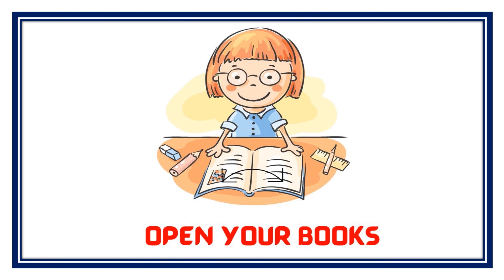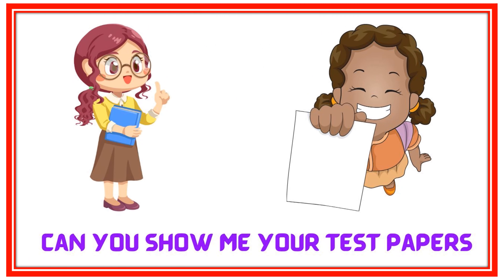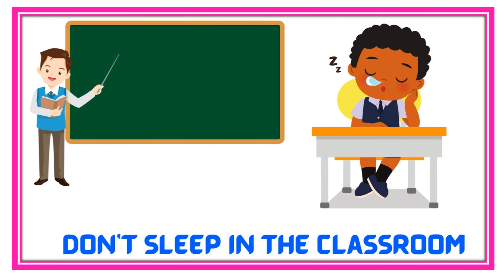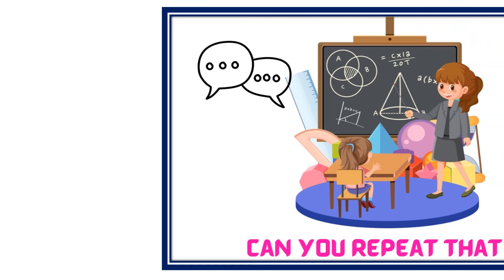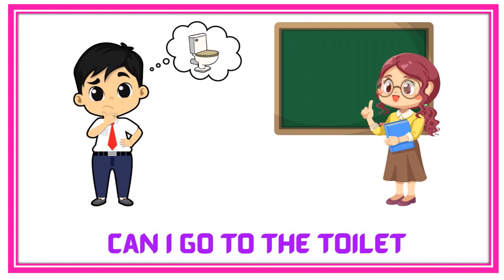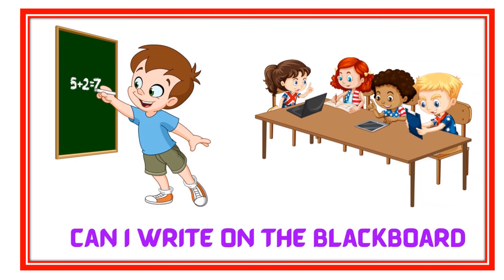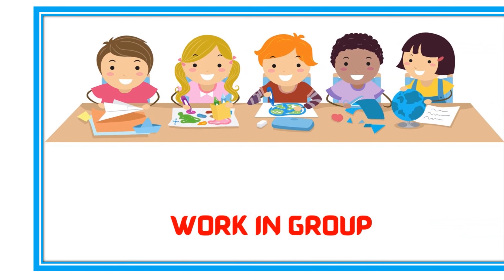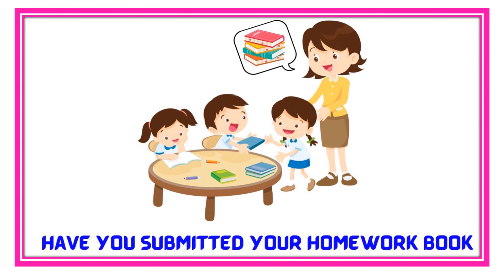English Classroom Phrases | Classroom Language | Daily English Sentences in School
English Classroom Phrases
Classroom Language
Daily English Sentences in School
Examples of classroom language
Common Sentences used in classroom by students

English Classroom Phrases
Classroom Language